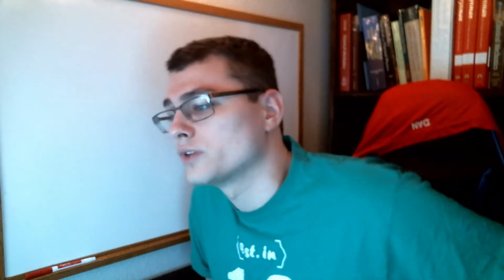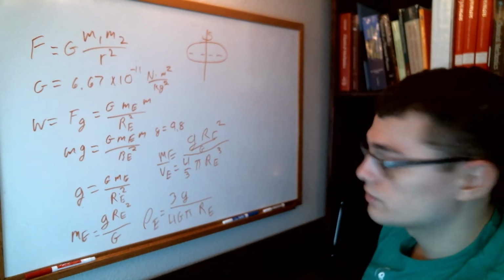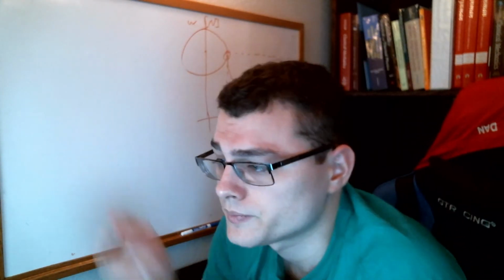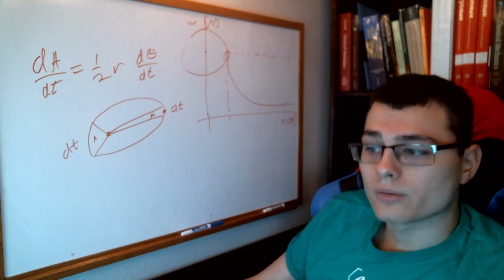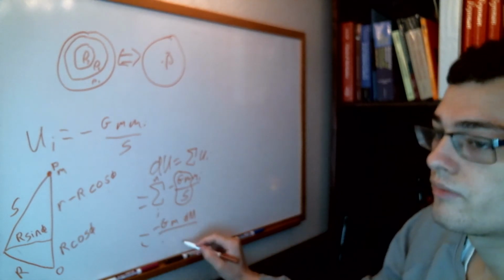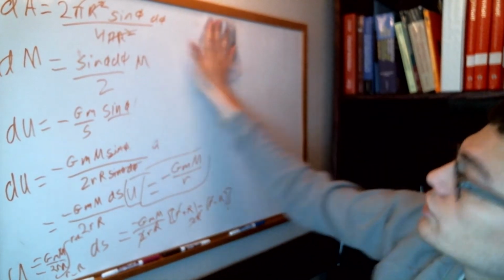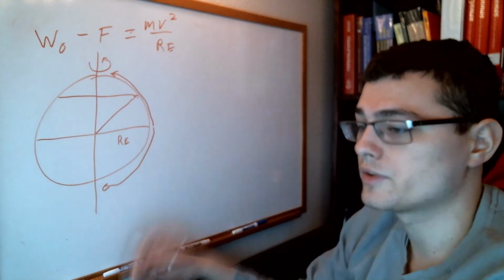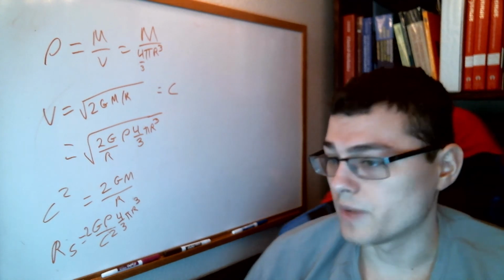UNT PHYS 1710 13-1 Recitation video